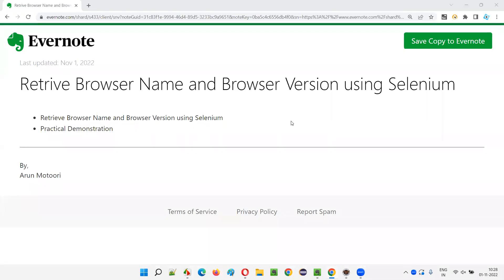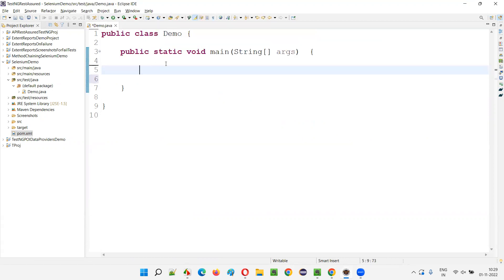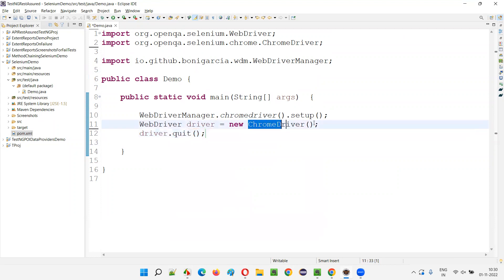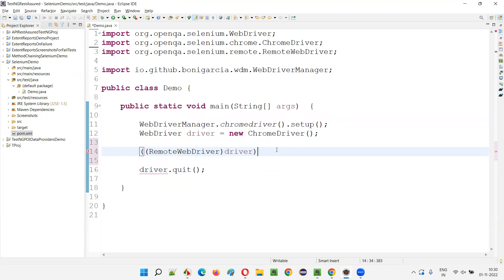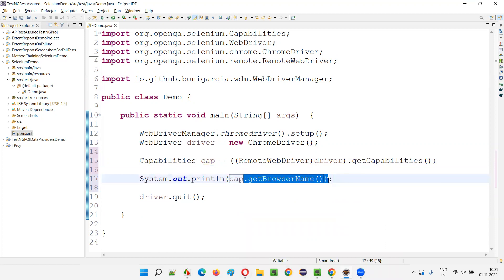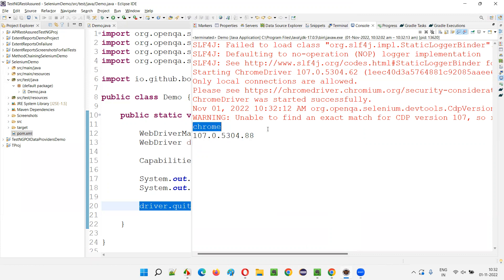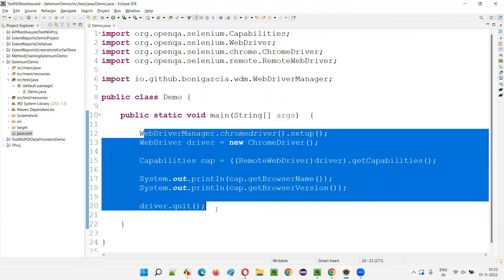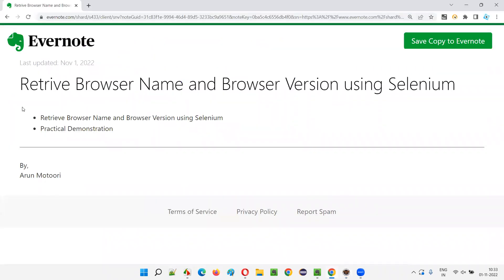Retrieve Browser Name and Browser Version using Selenium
In this session, I have practically demonstrated Retrieve Browser Name and Browser Version using Selenium